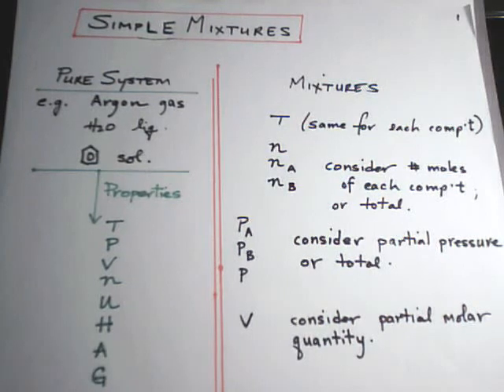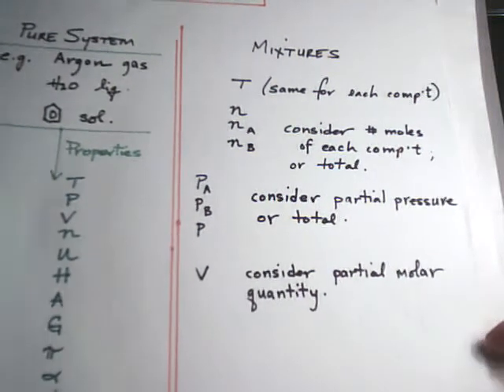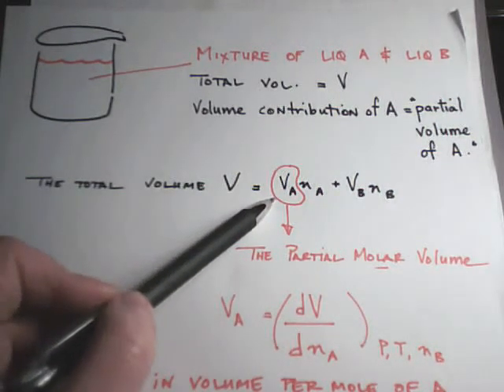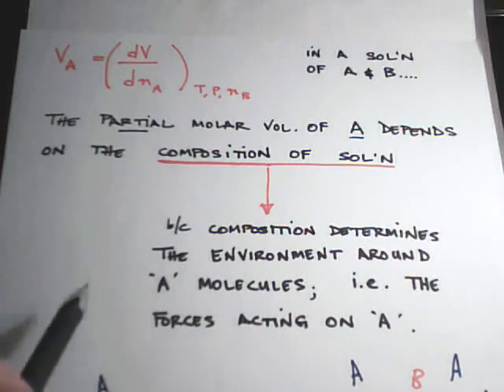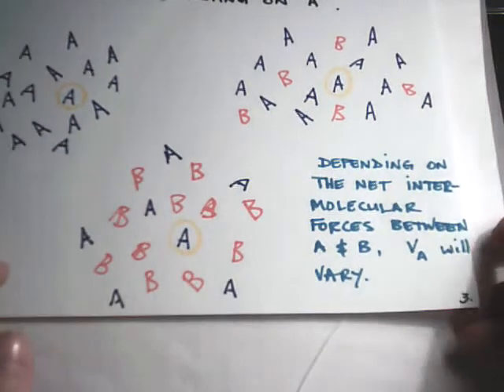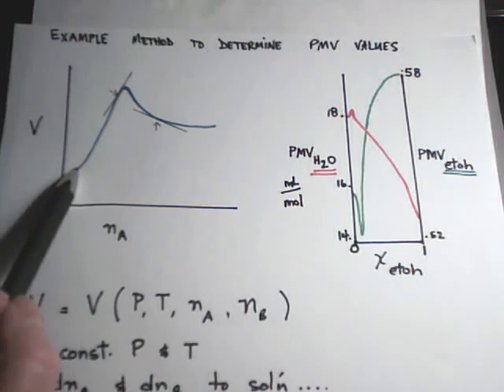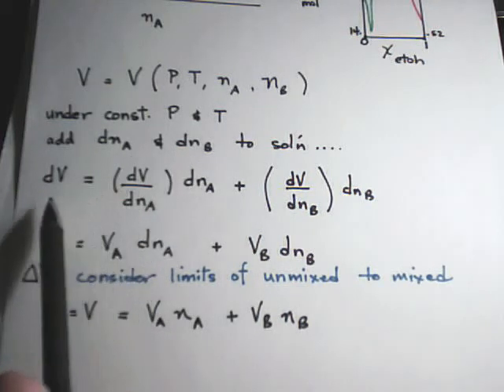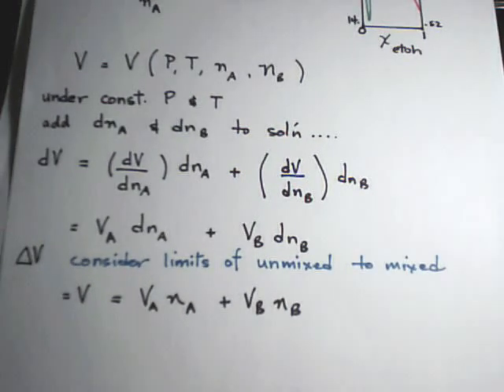partial molar volume lecture